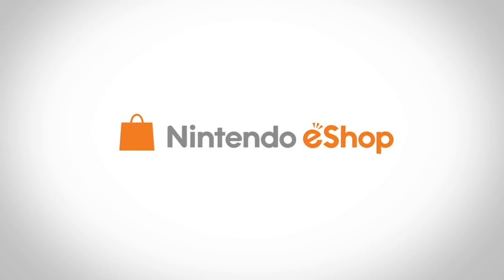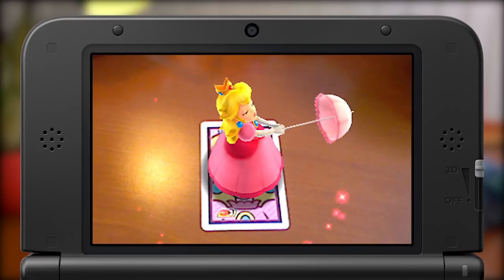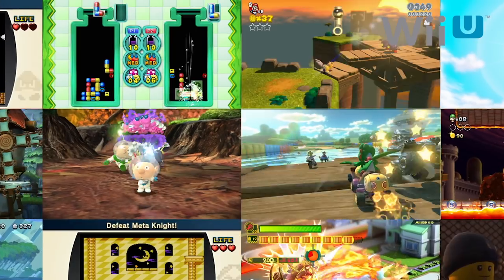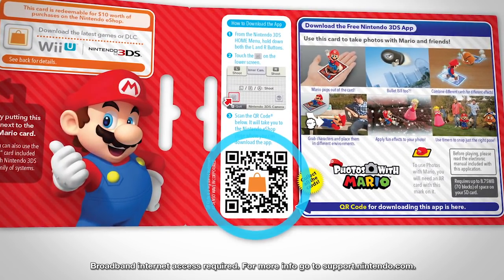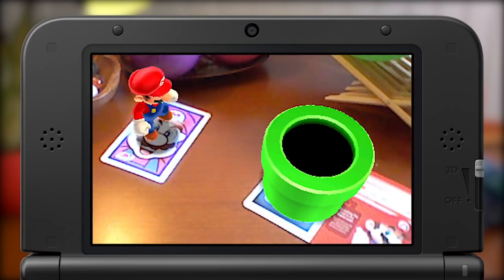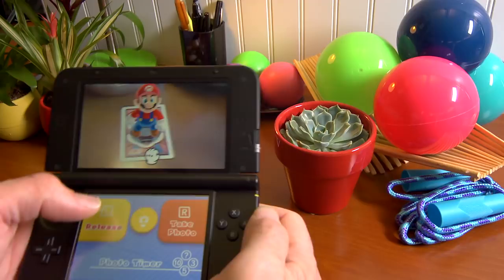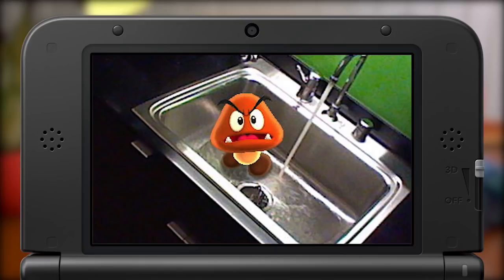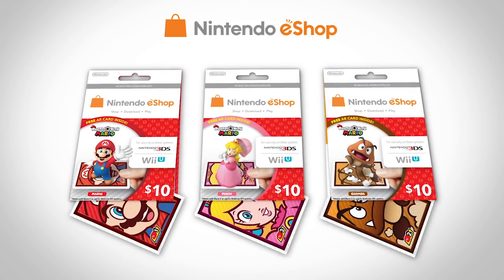Nintendo eShop - Photos With Mario Trailer